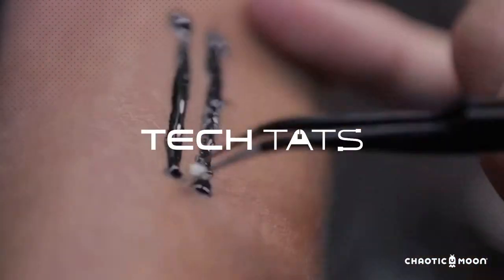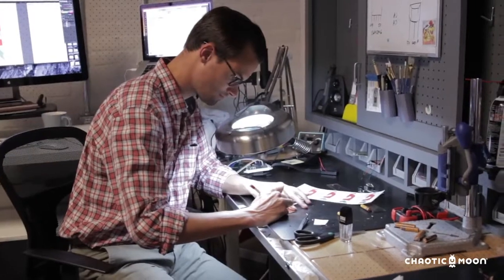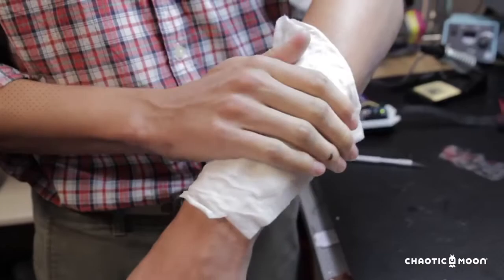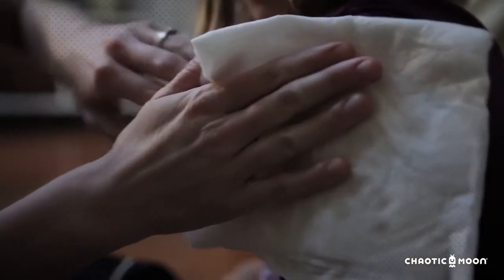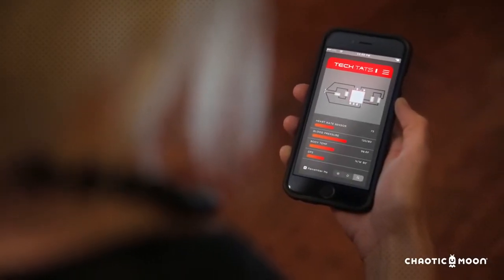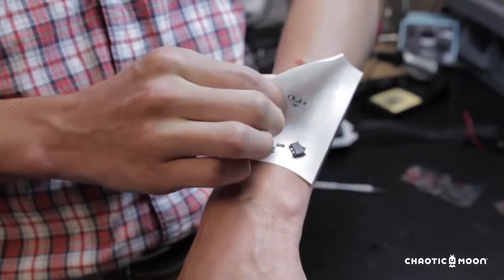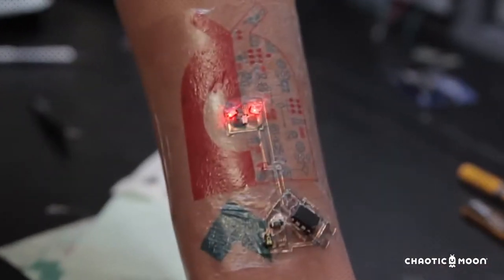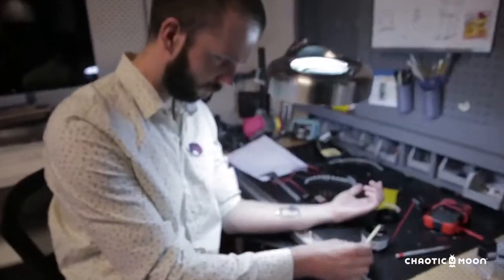TECH TATOOS ? DO TESTS FROM A TATOO !!BEST MEDICAL GADGET. MUST WATCH